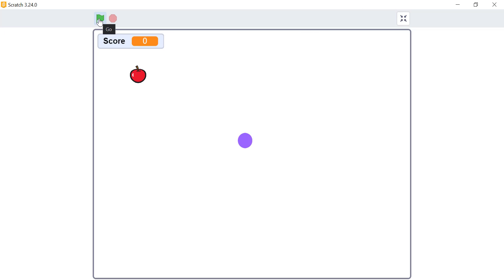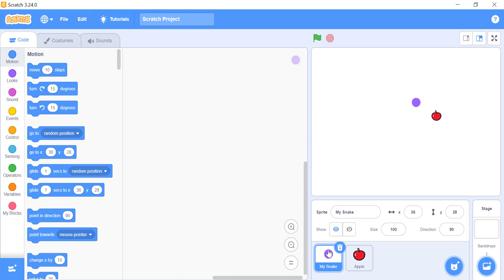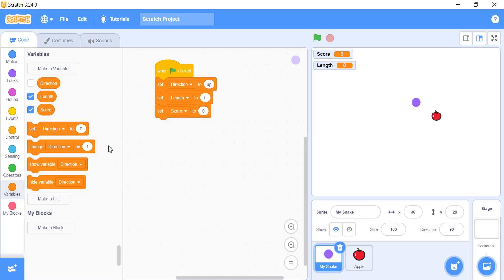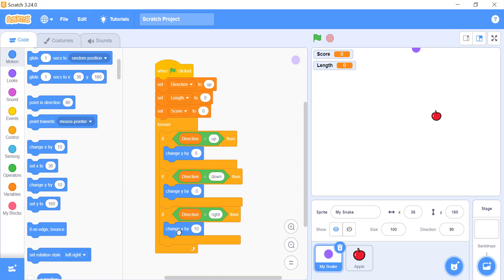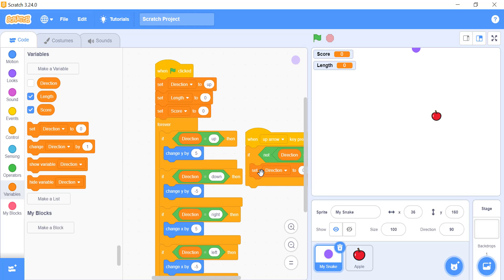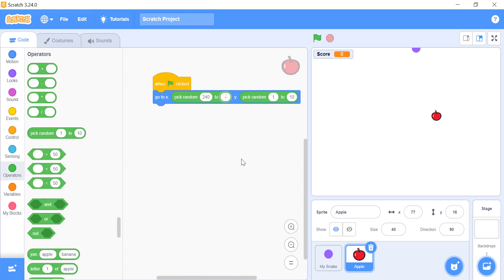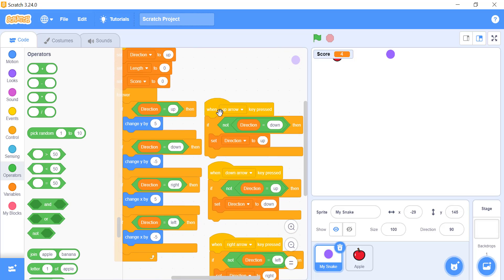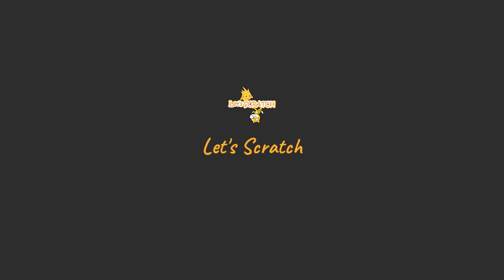Scratch Snake Game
Learn how to use Scratch 3.0 by building a Snake game. A simple Snake game is a good practice to start coding in Scratch. This full tutorial course is perfect for beginners who want to learn Scratch.

0:20 Sprites
1:05 Coding (1stSprite)
4:36 Coding (2nd Sprite)
6:29 Cloning

In our YouTube channel, we talk about the basics of Scratch 3. We try to get familiar with Scratch functionalities. And we program our own interactive stories, games, and animations. So, don't MISS any updates!
With Scratch, you can program your own interactive stories, games, and animations. And share your creations with others in the online community. Scratch helps young people learn to think creatively, reason systematically, and work collaboratively.